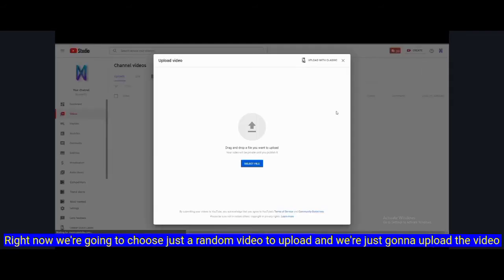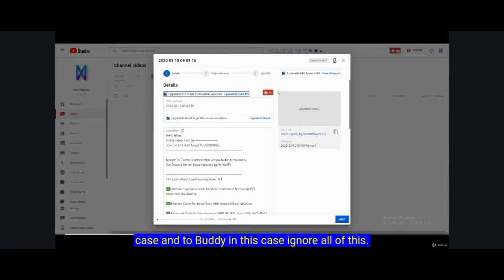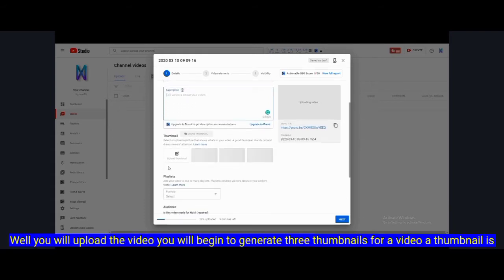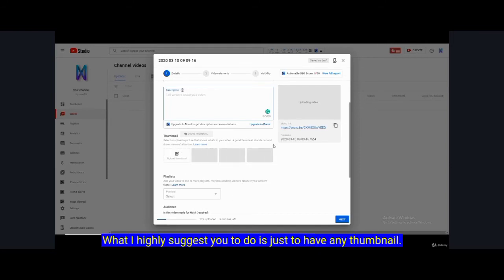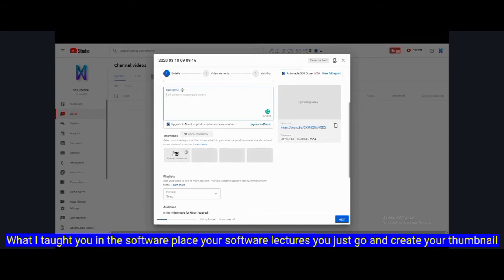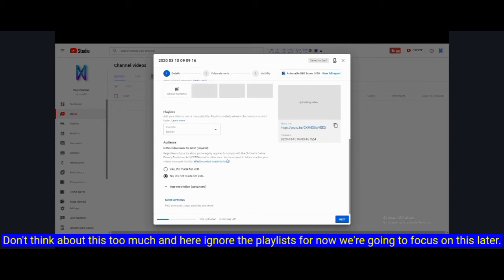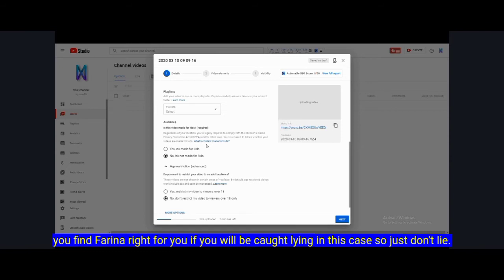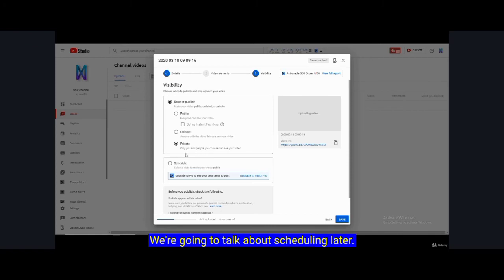YouTube course for beginners (lecture:-13) | Uploading your first YouTube video